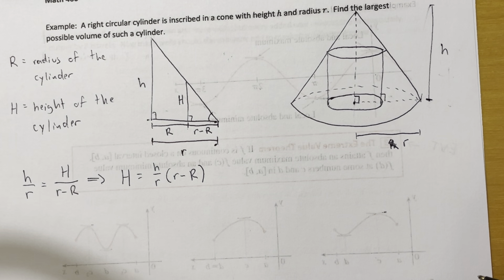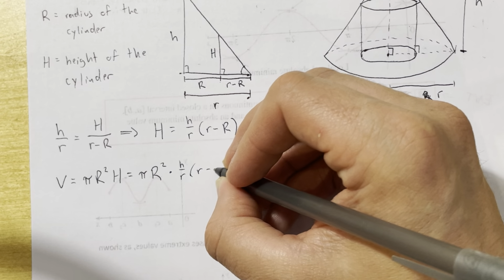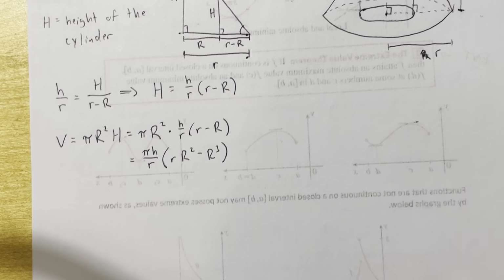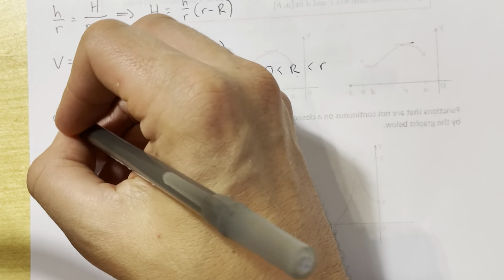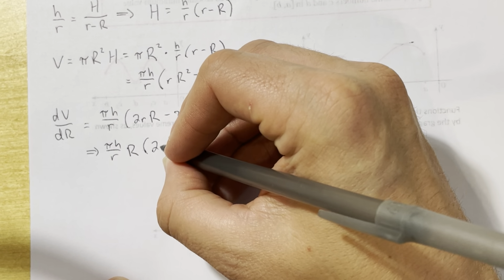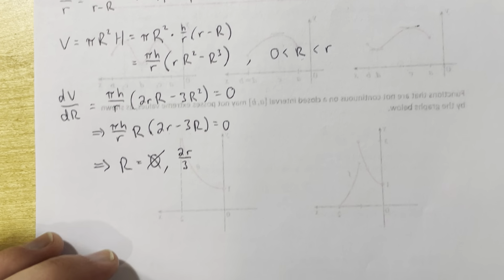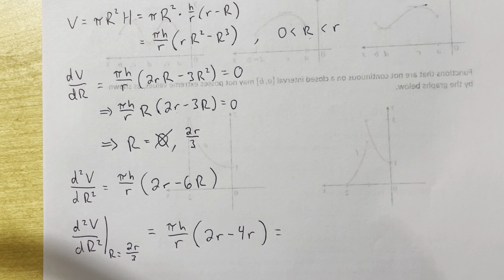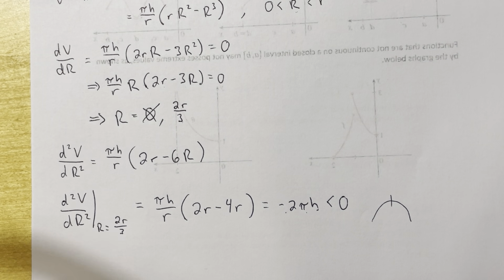4.7 - Optimization Problems (Part 2)